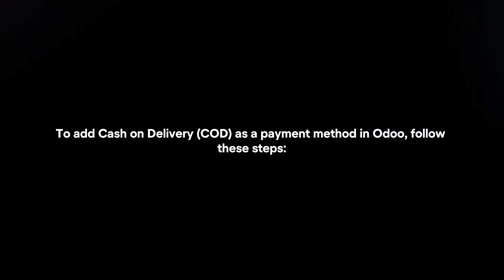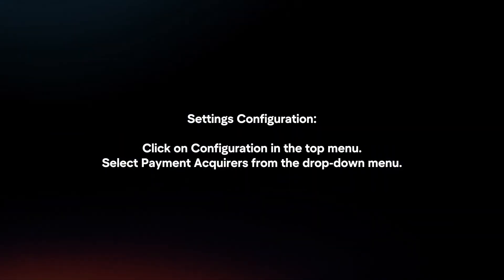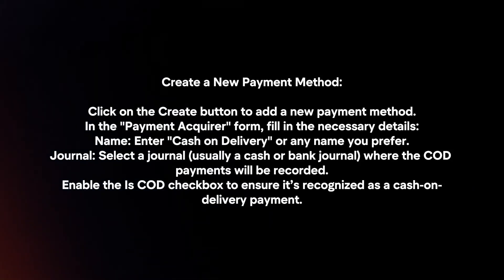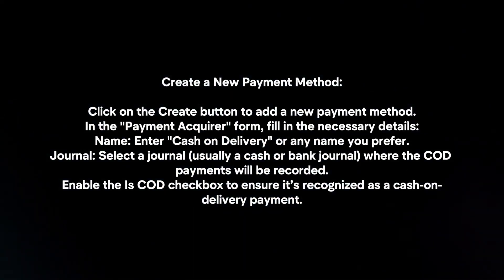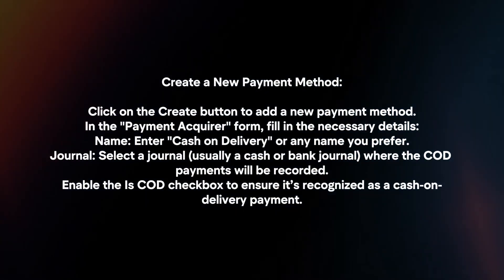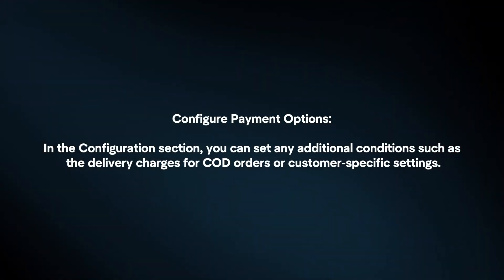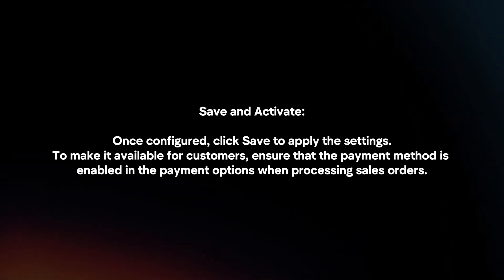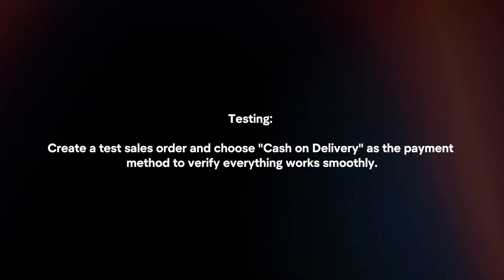How To Add Cash On Delivery In Odoo (2025)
In this video I will explain How You Can Add Cash On Delivery In Odoo In 2025.